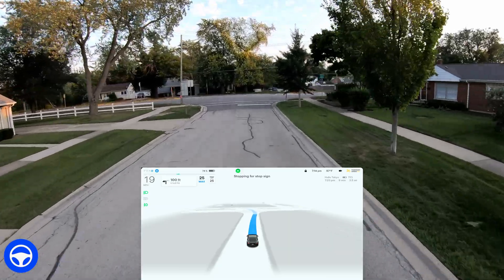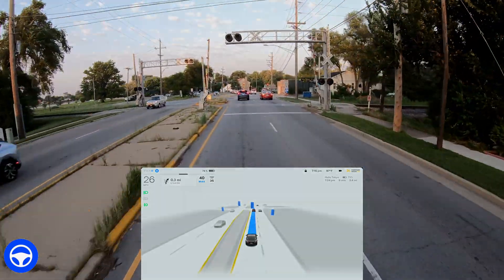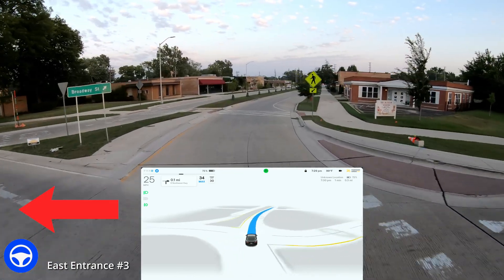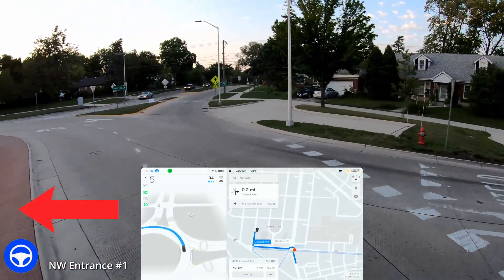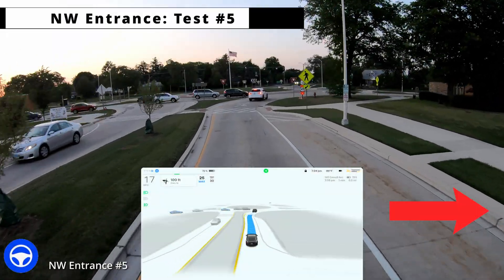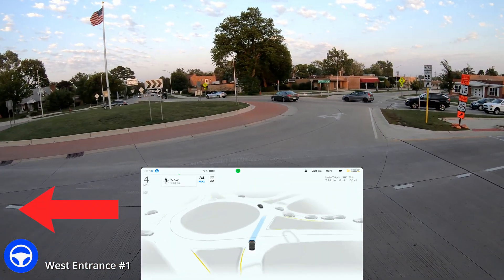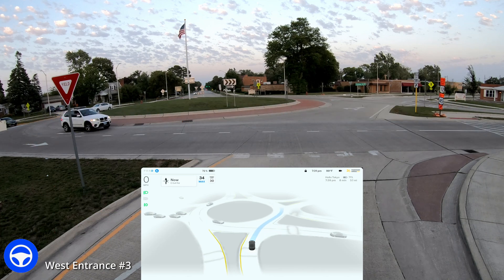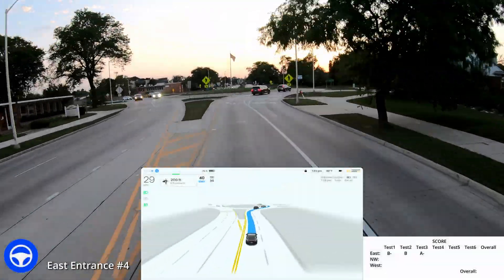Tesla FSD Beta v11.4.7 vs Roundabouts & Extremely Confusing Turn Signal Behavior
New camera mount (outside car):

---NEW VIDEO EQUIPMENT---
A little bit of support goes a long way, especially if you appreciate my content and value the improvements that I'm trying to make along the way. For the return that I get from basic YouTube ads, I am still thousands of dollars in debt, and that is just based on the cost of my equipment. If you take into account the time that I spend editing my videos, it's a far greater imbalance. This is the reality for a lot of YouTubers, unfortunately, so I have zero expectations from you all. And the last thing I want is for people to feel bad for me. Just be rest assured that regardless of your support, I take pride and joy in posting this content, as always. :)

This video showcases Tesla's FSD Beta v11.4.7 software. This video was filmed on August 29th 2023 using FSD Beta 11.4.7 - v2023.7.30

My Build & Info:
-Location: Chicago area - Northwest Suburbs
-Vehicle: 2019 Tesla Model 3 Long Range, Rear Wheel Drive
-S/W Status: Full Self-Driving Beta enabled, No Premium Connectivity

Here's the gear that I'm using to make my videos:

Camera Kit - GoPro Hero 7 Black:
High-speed Micro SD Card:
Camera mount (outside car):
Camera mount (in car):
Camera Rod Extension:
Phone:
Phone mount:
Microphone #1:
Microphone #2:
Microphone #2 adapter for iPhone: